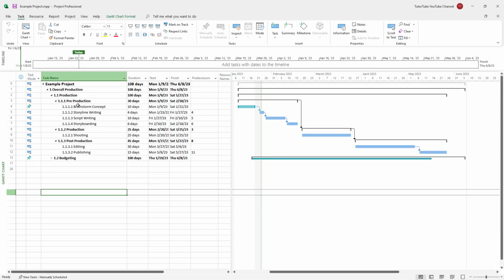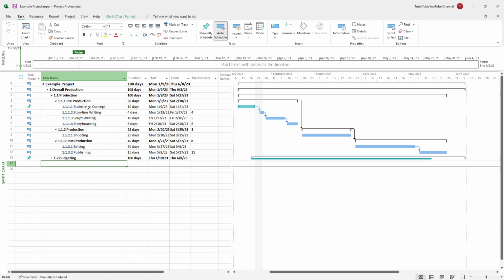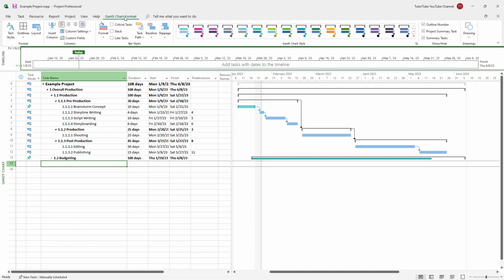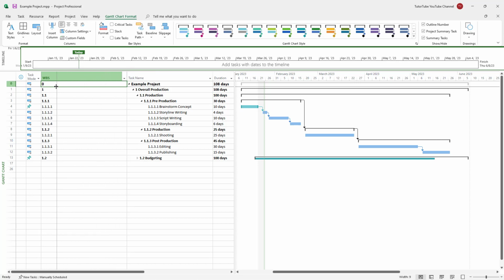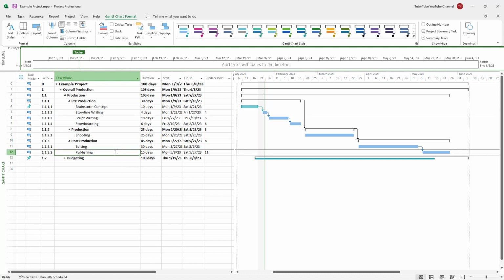Microsoft Project - Lesson 20 - Enabling WBS Numberings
In this tutorial, we will be discussing about Enabling WBS Numberings in Microsoft Project